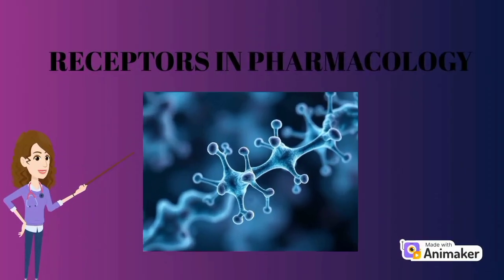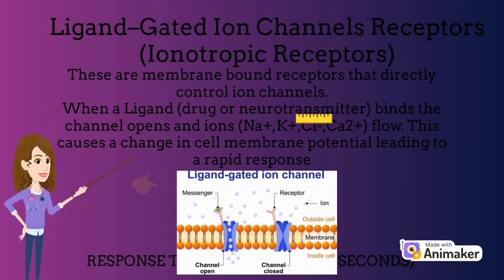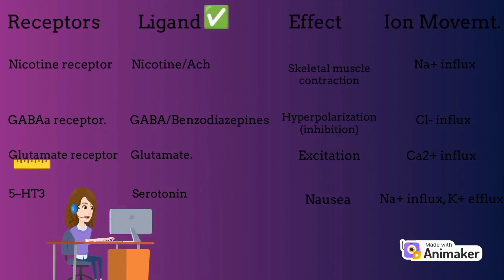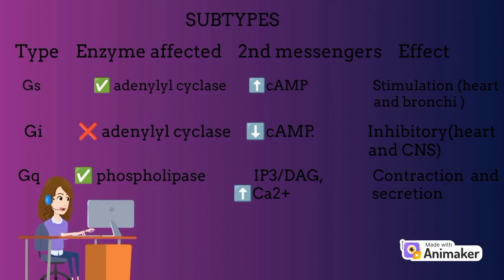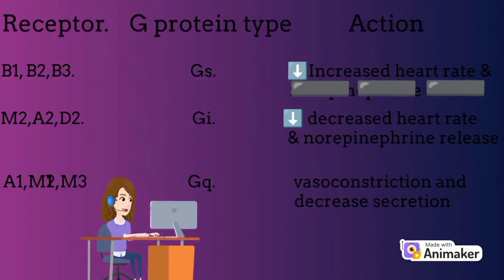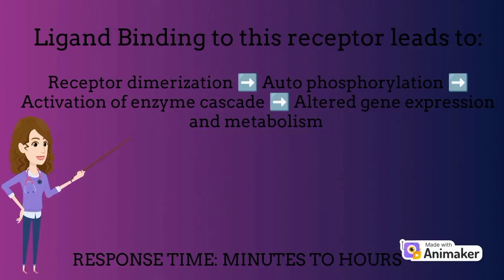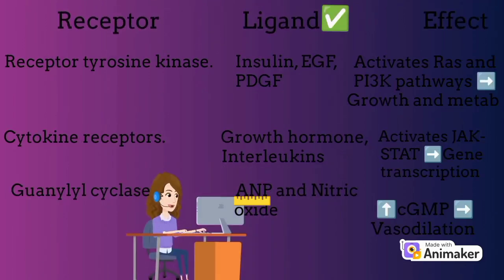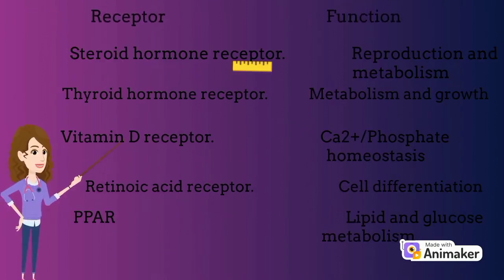Receptors in Pharmacology made EASY!!!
Still confused about receptors in pharmacology? 😅 You’re not alone! In this video, we’ll break down all the major receptor types — from G-protein coupled receptors (GPCRs) to enzyme-linked and nuclear receptors — in the most fun and simple way possible! 💊

💥 What you’ll learn:
✅ The 4 main types of receptors in pharmacology
✅ How each receptor works (made super easy!)
✅ Funny and unforgettable mnemonics
✅ Visual explanations that finally make sense! 🎨

Whether you’re a med student, nursing student, or just trying to understand drug mechanisms, this video will make receptor pharmacology click instantly! 🔥